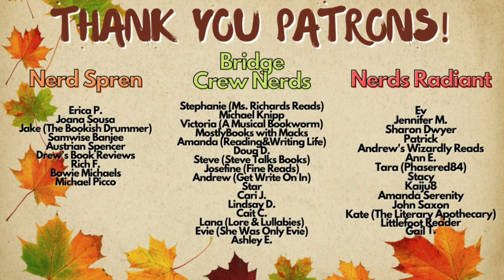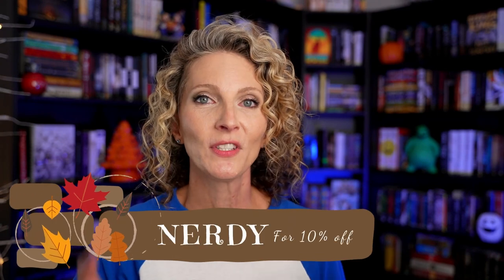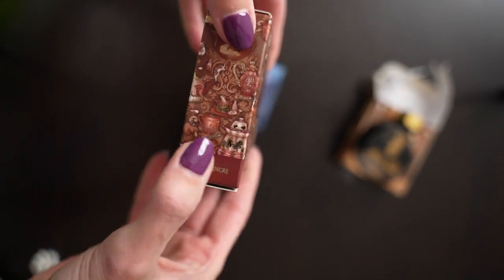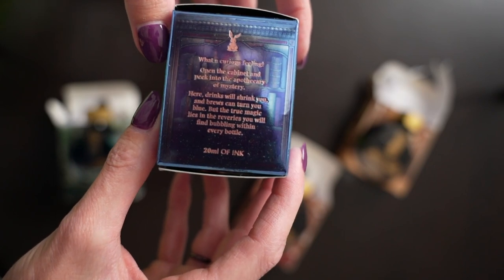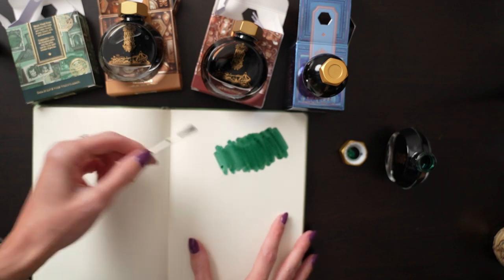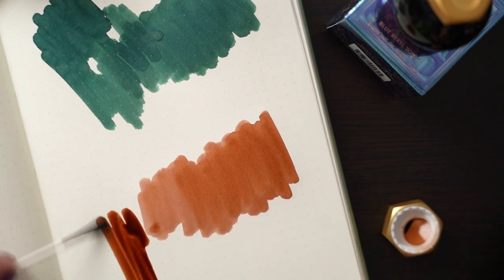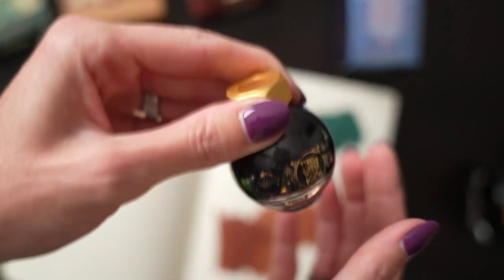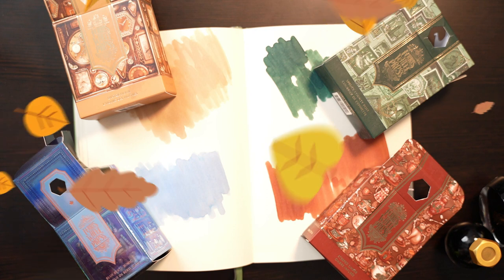New Must Have Fountain Pen Inks || Ferris Wheel Press - The Finer Things Collection & FerriTales!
Inks Featured:
FerriTales -  Blue Beryl Tonic
The Finer Things Collection - Steeped Umber,  Oyster Hour, Spruce County Post